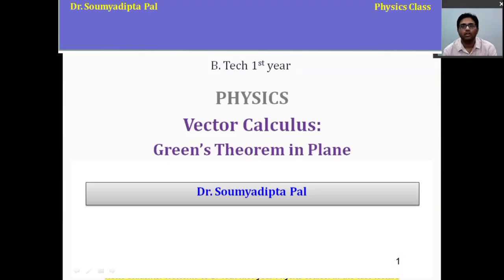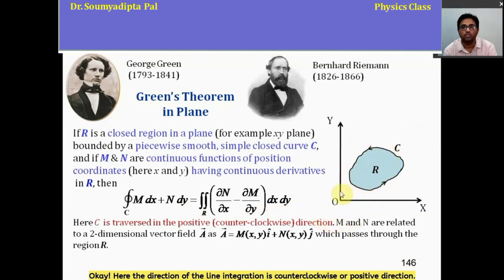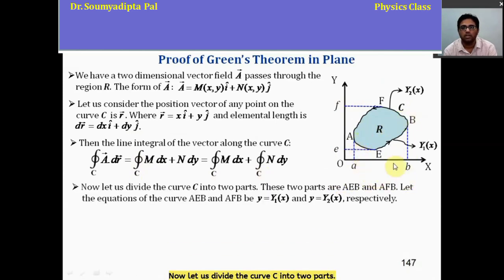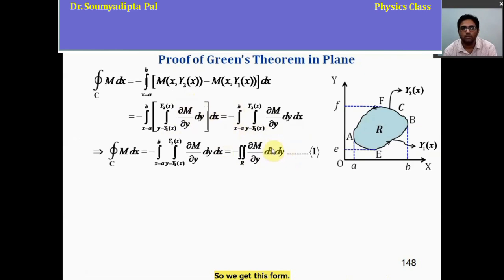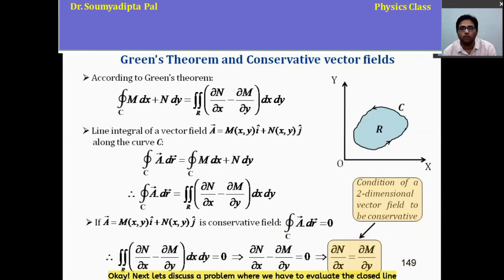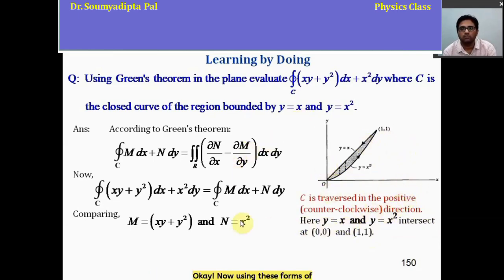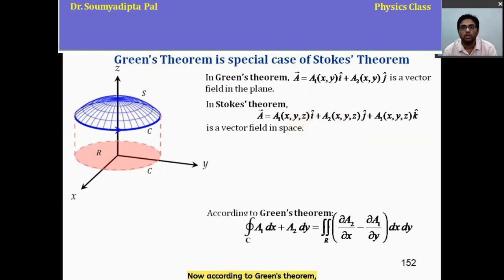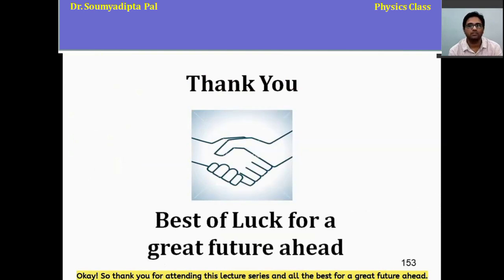Vector Calculus | Green's function